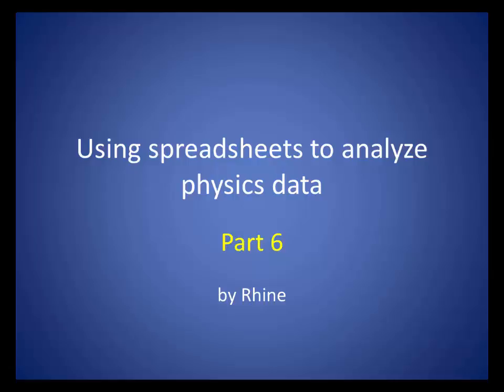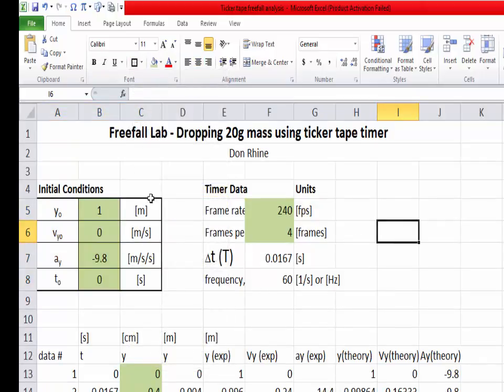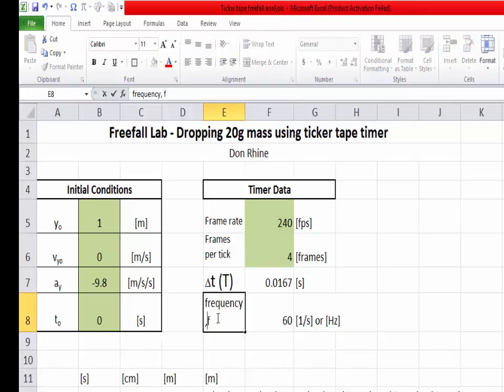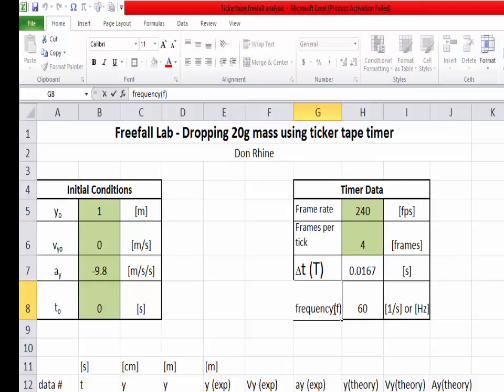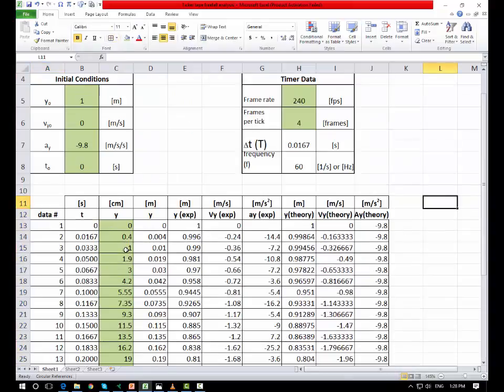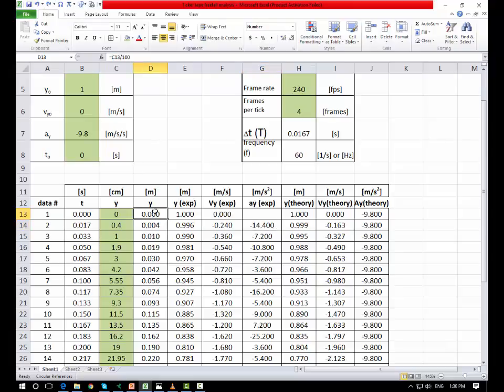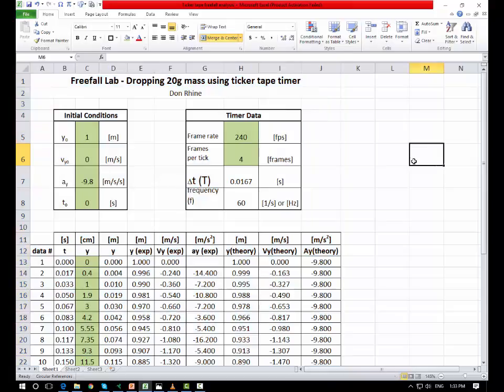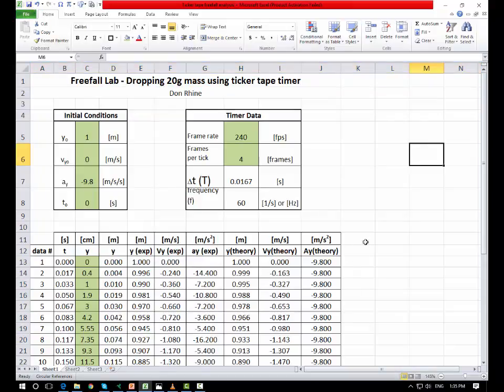Graphing and analyzing data part 6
Intro to using spreadsheets for physics.  I'm use Microsoft Excel (Office 2010), but you can use any spreadsheet (free OpenOffice is a good alternative).

Ticker tape time example

Part 6 demonstrates how to format the spreadsheet